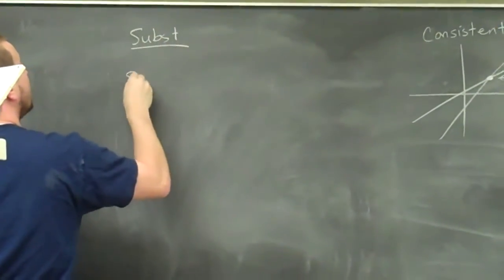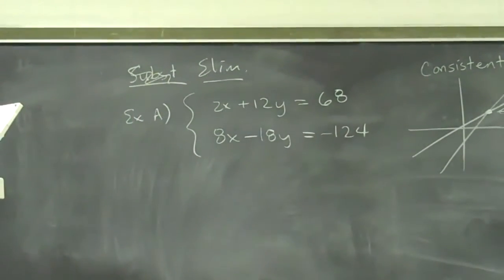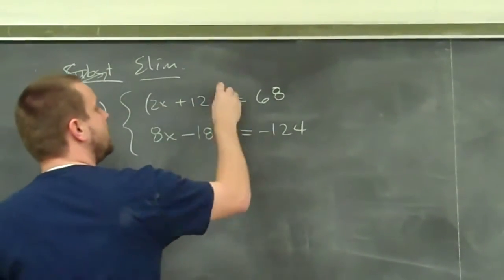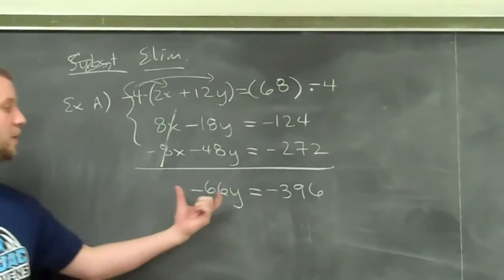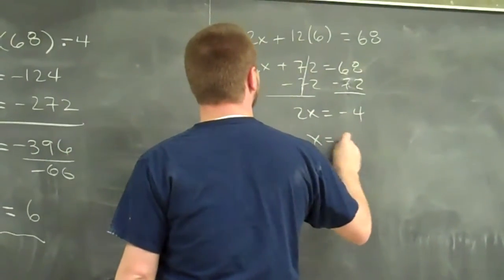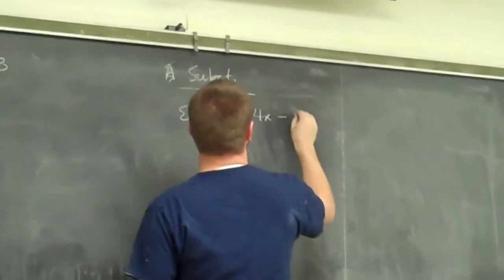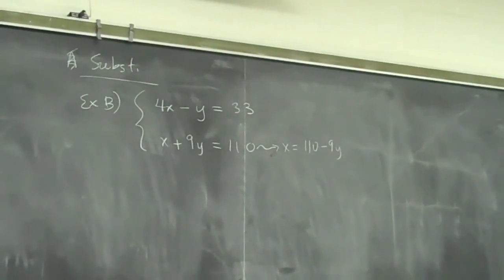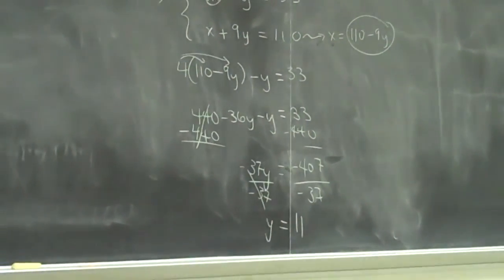College Algebra Nov. 11th part 1